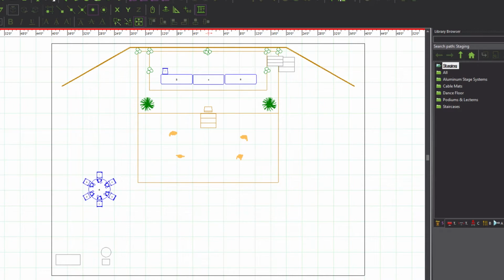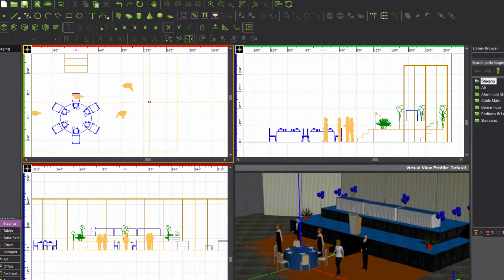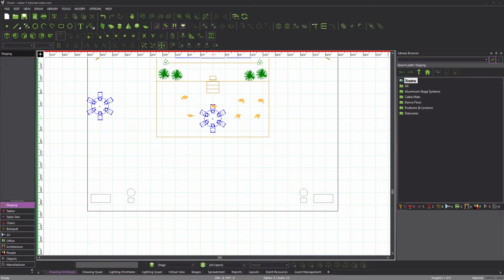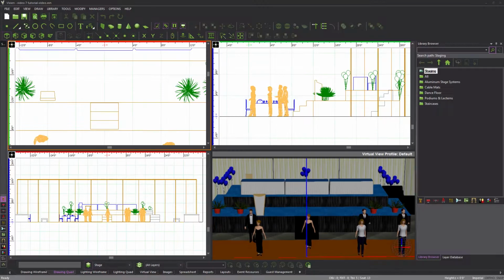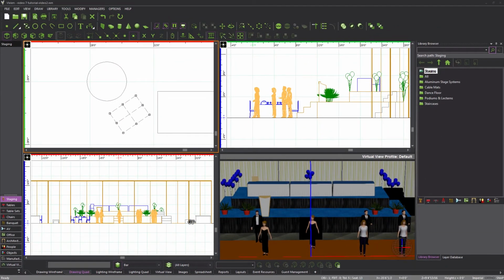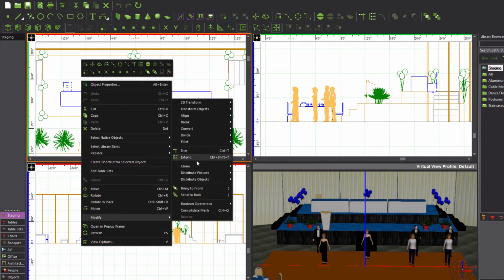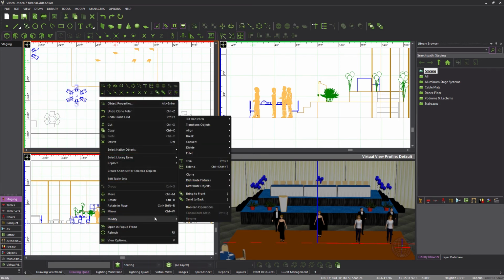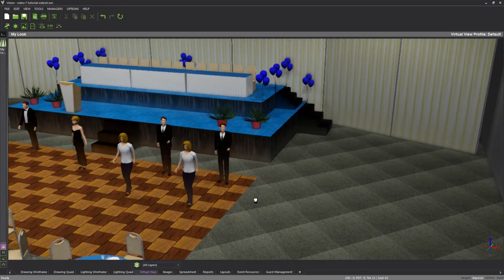Vivien Event Designer Basic Tutorial 8 - Object Manipulation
In this video you will learn how to manipulate objects in Vivien. Actions like, clone array, mirroring objects, rotate, freehand move and moving by specifying XYZ location, etc.